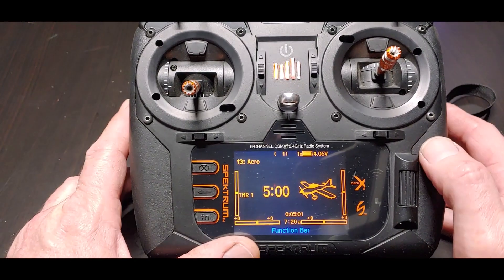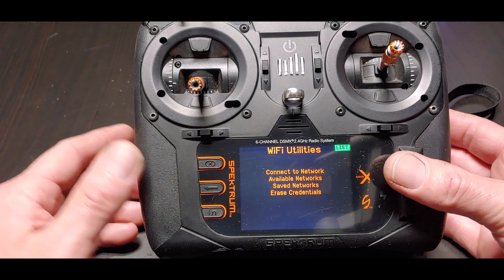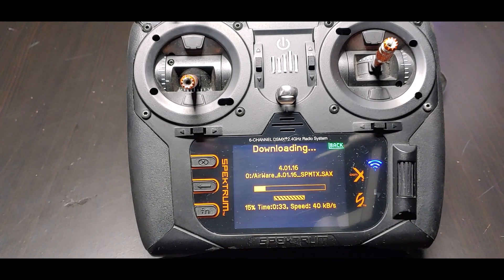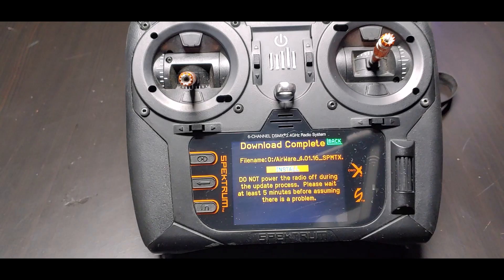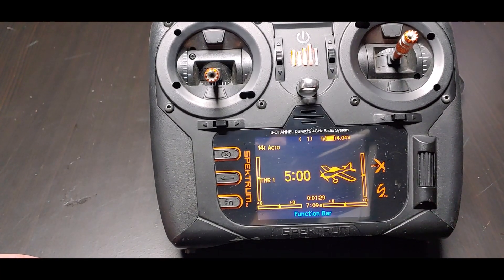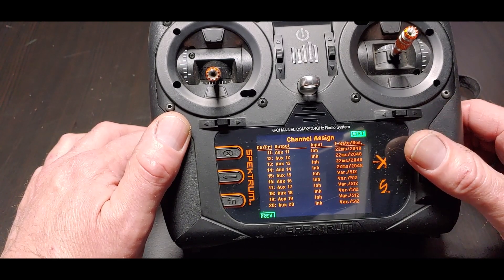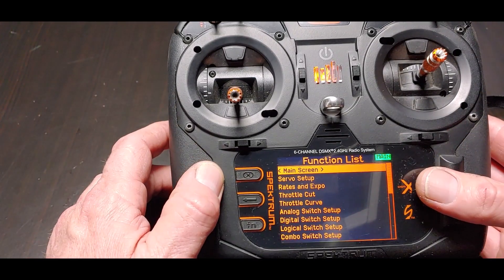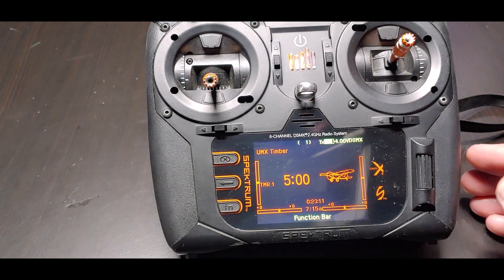SPEKTRUM NX6 TRANSMITTER 4.01 AIRWARE UPDATE 20 CHANNELS ? WHAT NO WAY NO WAY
THE LATEST UPDATE FROM SPEKTRUM I WILL SHOW YOU HOW TO UPDATE YOUR NX6
1/17/2025